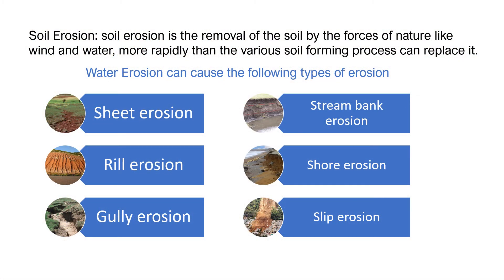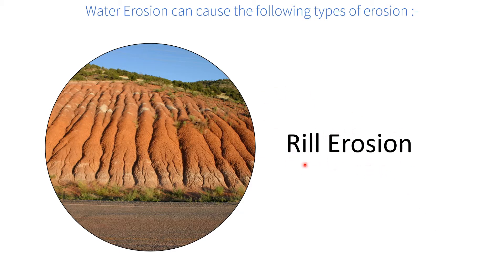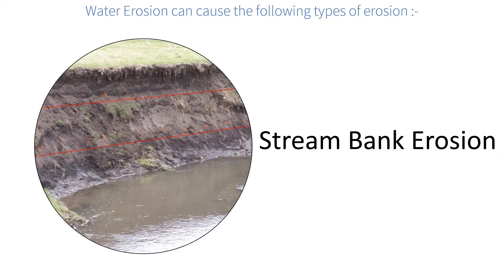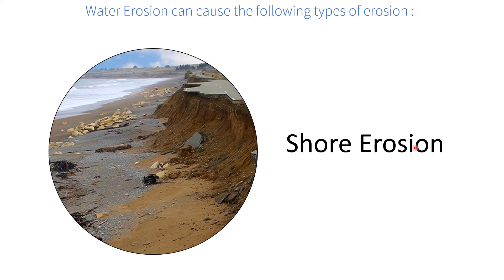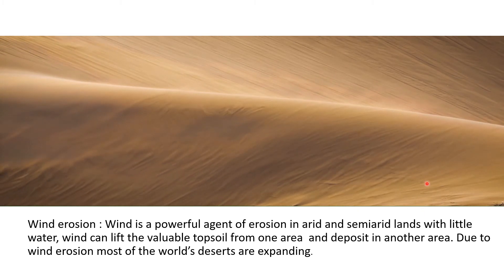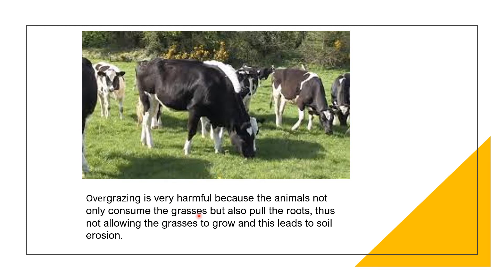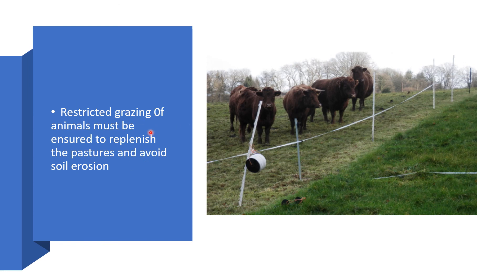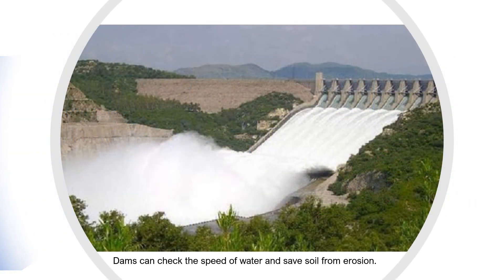Class 10 | Chapter 8 : Soil Resources | Part 4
Session 2021-22

1. What is Soil Erosion?
2. Types of Soil Erosion
3. Soil Conservation

Important Keywords :-
1. Water Erosion
2. Sheet Erosion
3. Rill Erosion
4. Gully Erosion
5. Stream Bank Erosion
6. Shore Erosion
7. Slip Erosion
8. Wind Erosion
9. Deforestation
10. Overgrazing
11. Faulty methods of agriculture
12. Afforestation
13. Reforestation
14. Construction of Dams

Reference Books Used:
1. Candid ICSE Discovering the World Class 10
2. Oxford School Atlas
Technology used for online teaching :-
1. Laptop: HP 14s-ER0003TU ; Windows 10 Home
2. Mic: Boya BY M1
3. Graphics Tablet (To write on your computer screen even if it is not touch screen enabled) :
4. Open Broadcasting Software (For recording HD videos)
5. Office 2019 Home & Student
6. HP Wireless Mouse